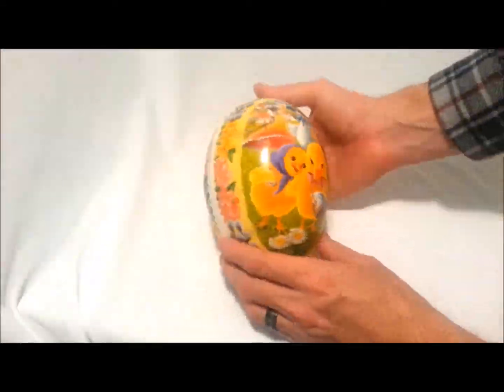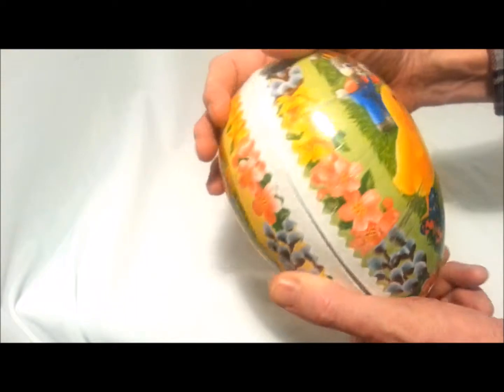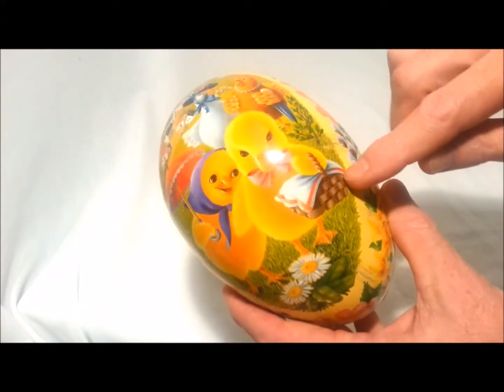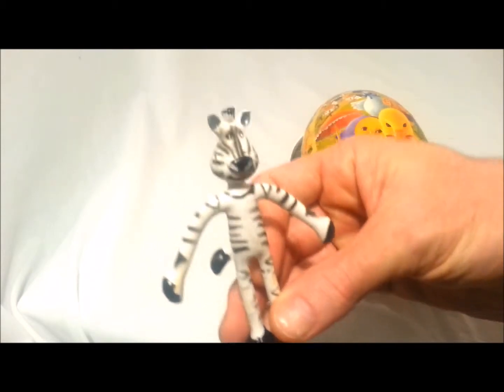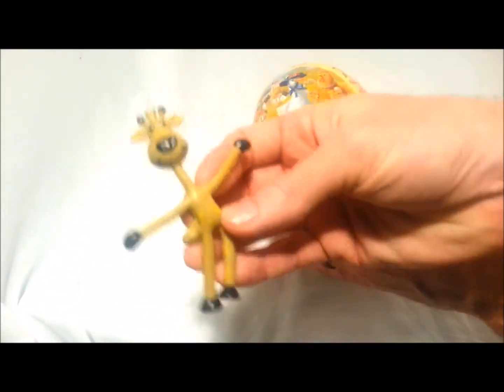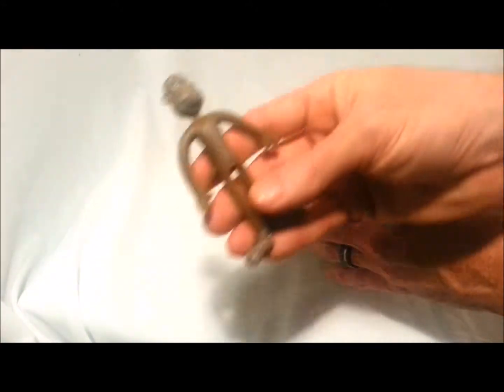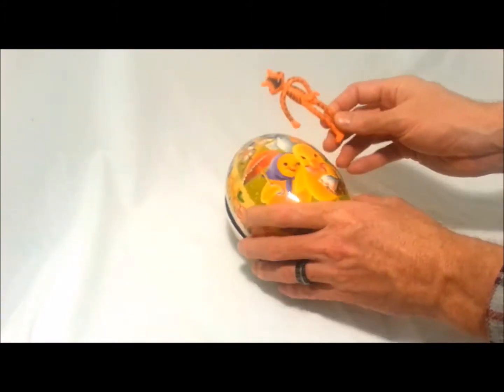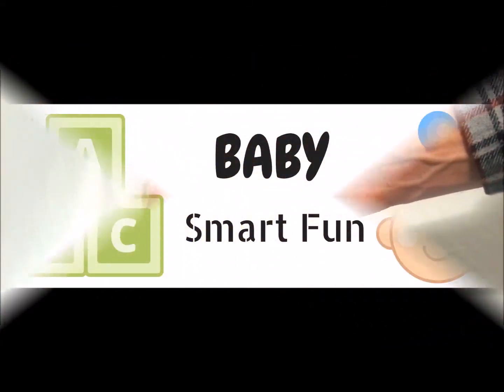Super special surprise egg with funny animal figurines inside!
Watch us open this beautiful surprise egg with funny toy animal figurines inside!

Baby Smart Fun is committed to providing fun but educational videos for kids. We provide games for kids that are done by engaging them in a variety of programming.

Children of all ages can enjoy painting, coloring pages, arts and crafts all while using their favorite products such as Crayola and Play Doh.

Our toddler videos include Little People and other Fisher Price Toys. Another big hit with toddlers are our Vtech toy videos that include some of the bestselling products for young children.

Grabbing their attention and sense of creativity we also use Mega Bloks, bubbles and water games. Our learning games for kids include counting, colors, alphabet fun and other preschool basics!

We also have videos for kids that are a little older too! We do surprise eggs filled with Frozen fun, Minions, Cars, My Little Pony, Kinder eggs, Hello Kitty, along with Mickey and his friends… just to name a few.

Hold onto your hats because every video includes high contrast imaging and original music that will captivate babies, toddlers and young children alike.